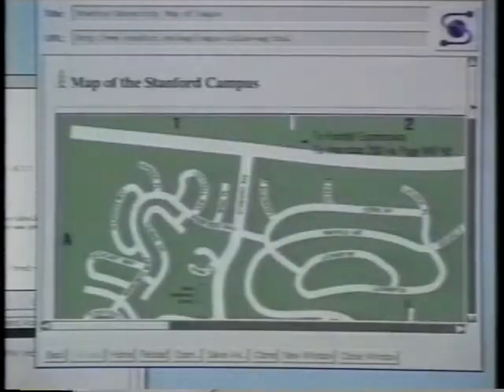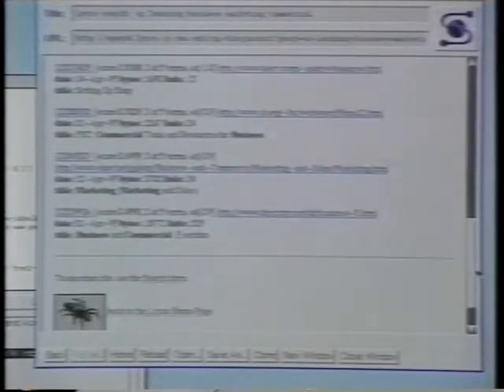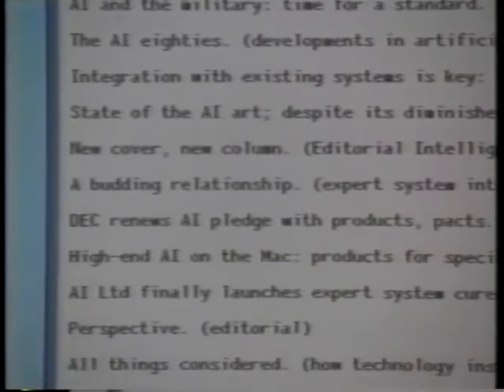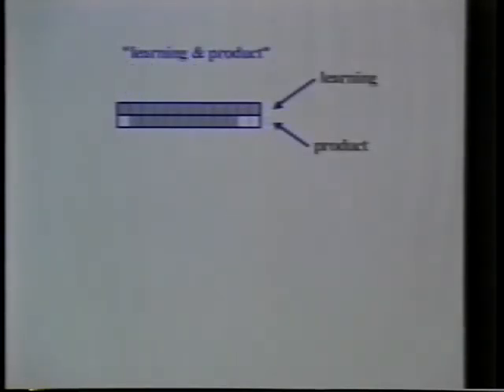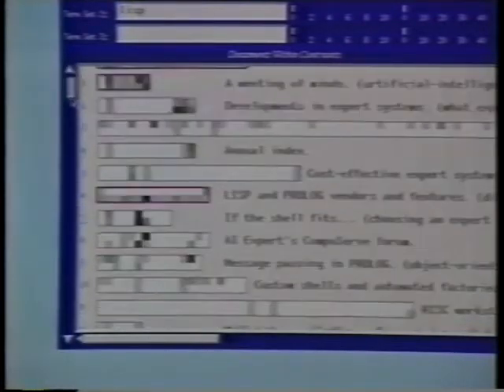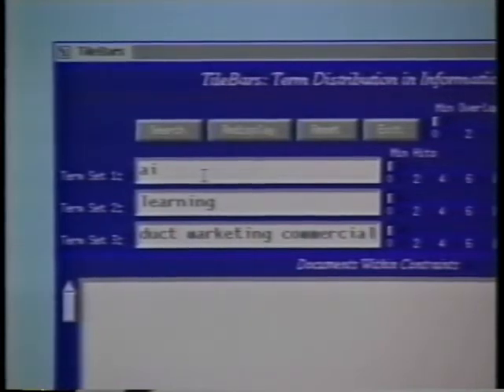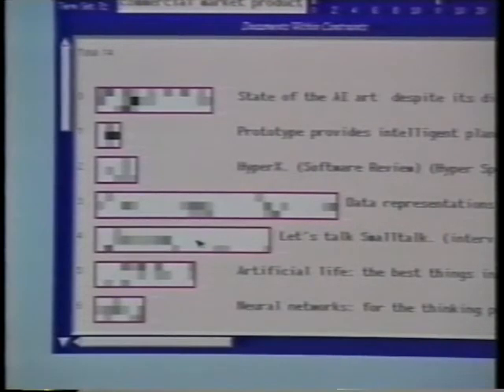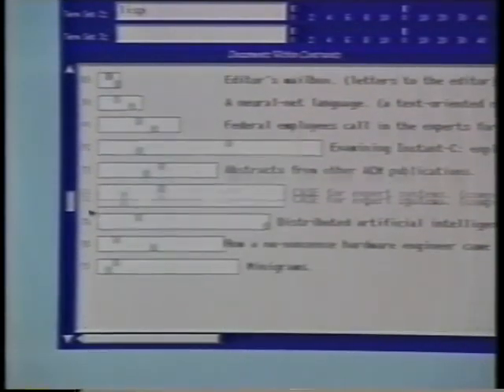Visualizing Information Retrieval Results: a Demonstration of the TileBar Interface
Marti A. Hearst, Jan O. Pedersen

Video Chair: Mike Atwood (NYNEX Science and Technology, Inc.)
Location: Vancouver, Canada; April 13-18, 1996